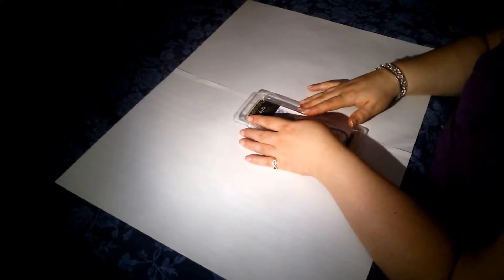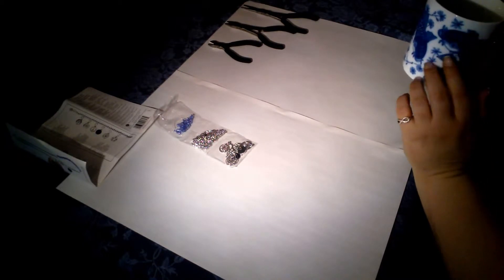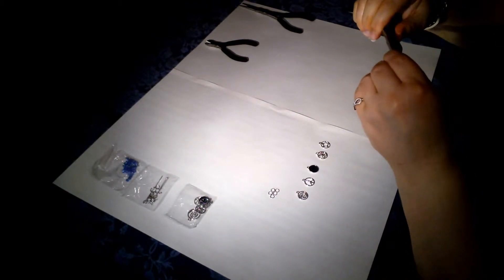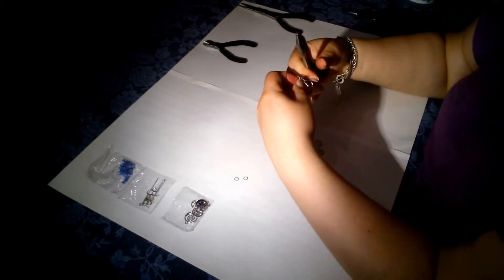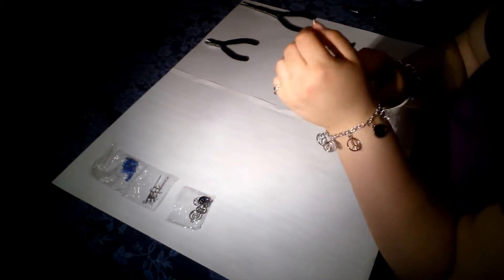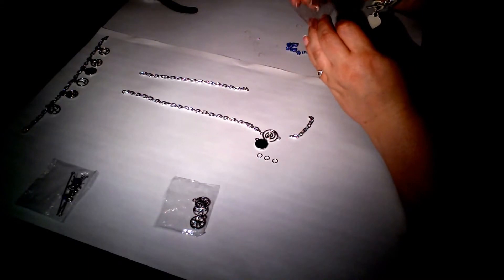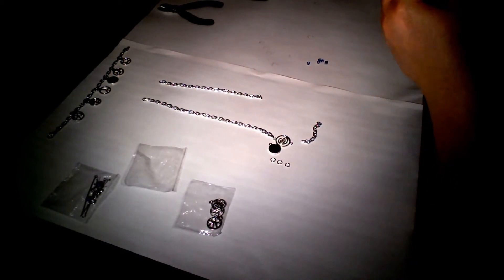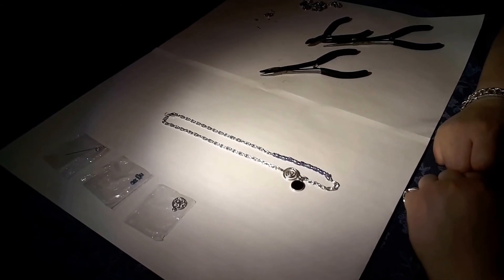ASMR Jewlery Kit Assembling - crickling, tapping, soft spoken.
Hi everyone, this is my second video. I found a jewelry kit at my local dollar store that I thought would be fun to assemble with you. I make a necklace, bracelet, and earrings. There are some lovely crinkling and tapping sounds. I hope you enjoy this video and find it relaxing.

I am sorry that the video is a bit dark and it would have been better if I could have zoomed in the camera...this is a learning process for me but I promise the quality will get better. :-)